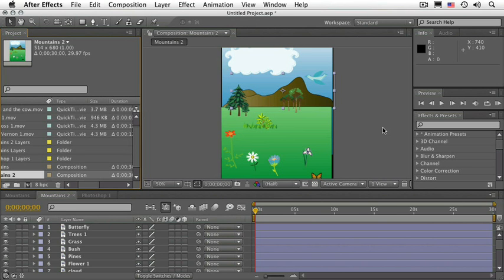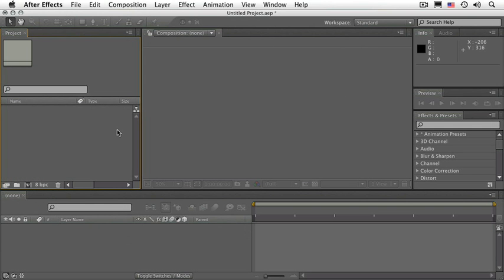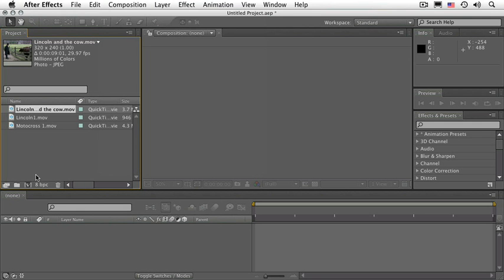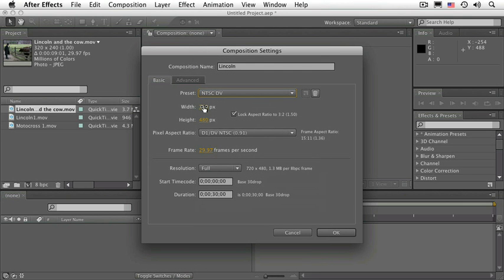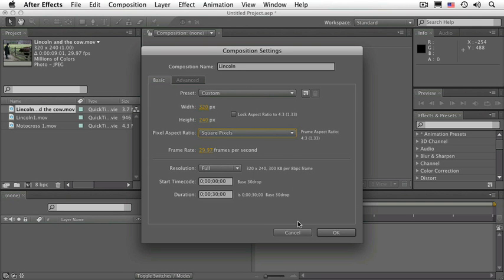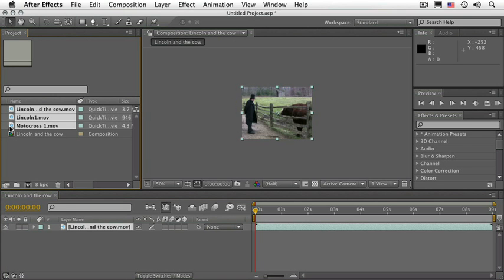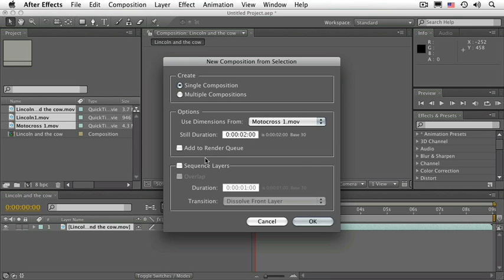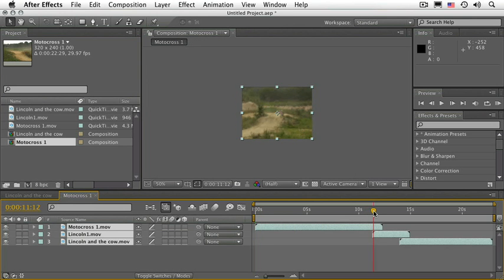Adobe After Effects - Creating a New Composition